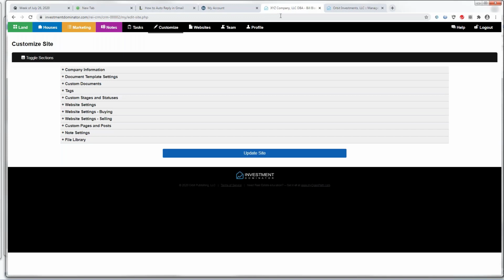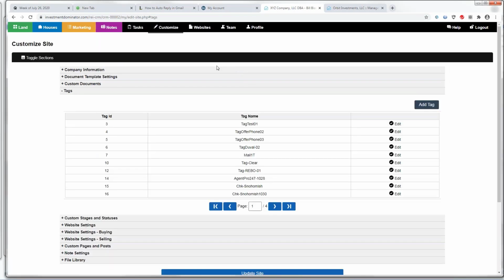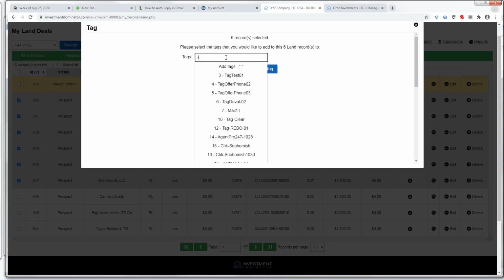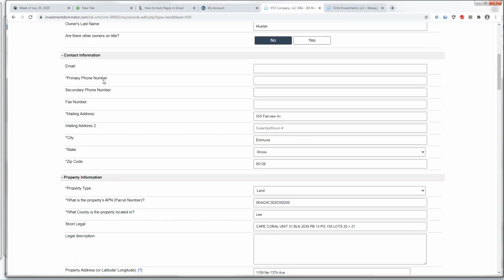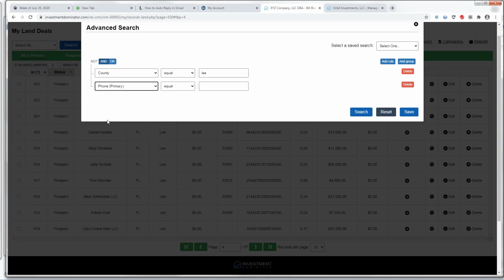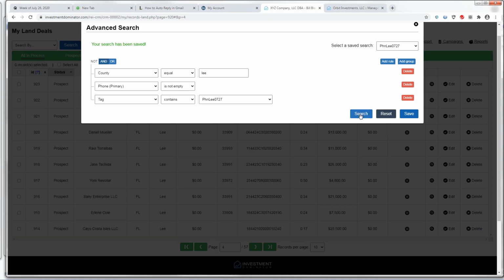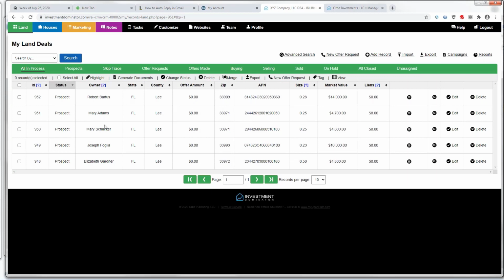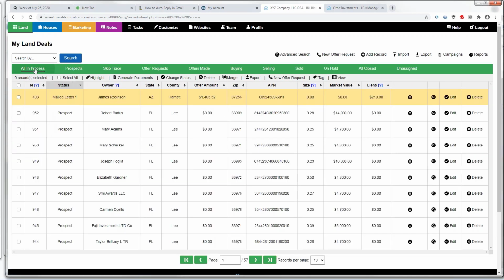How To Tag And Execute Advanced Searches For Records